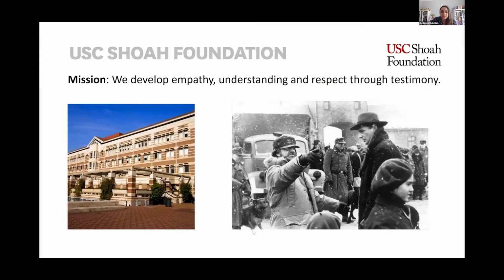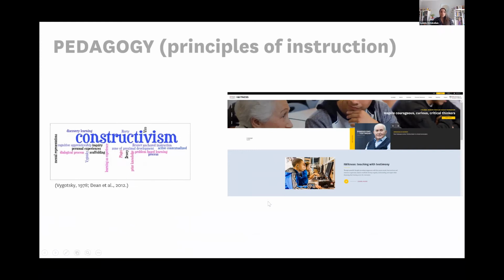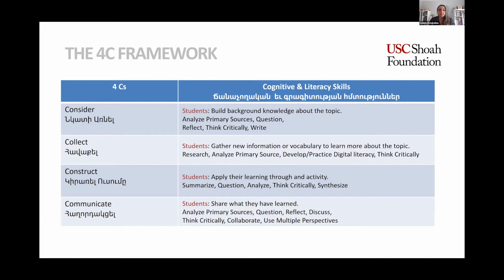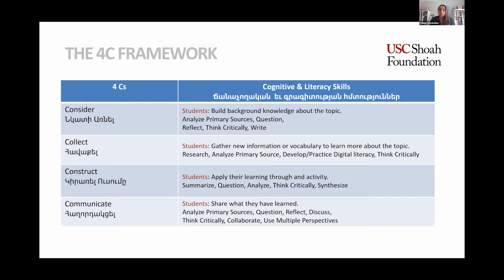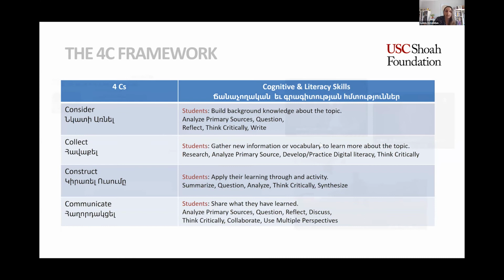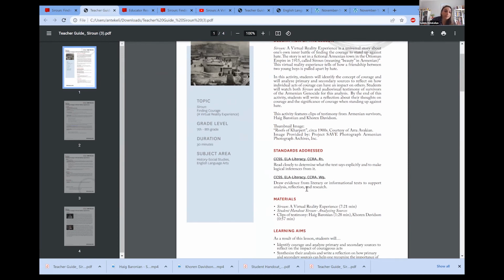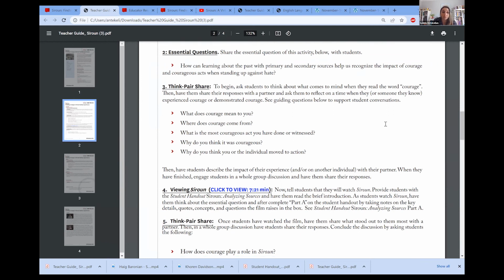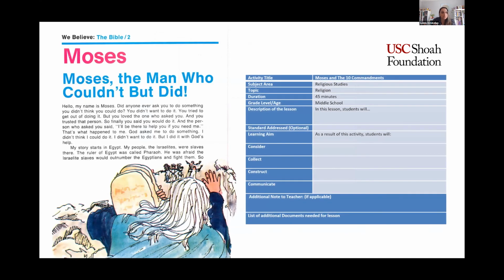"Designing the Perfect Lesson" - workshop with Sedda Antekelian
Sunday School Annual Teachers workshop with Sedda Antekelian